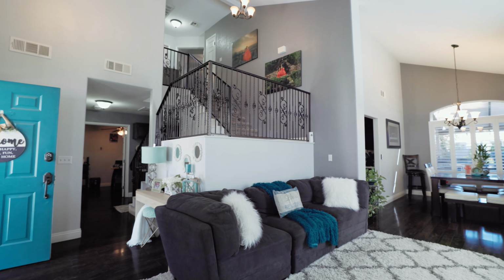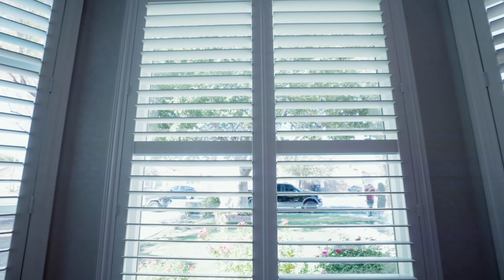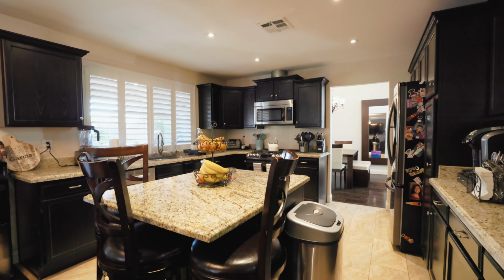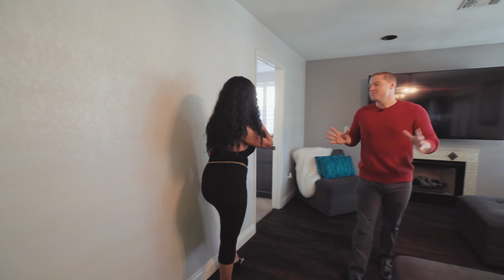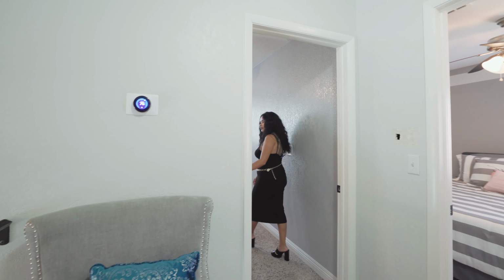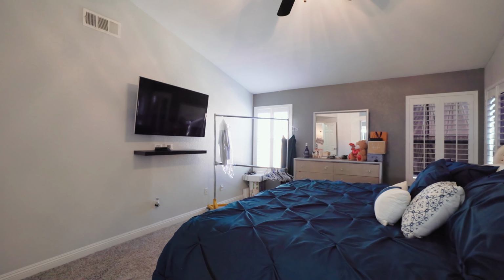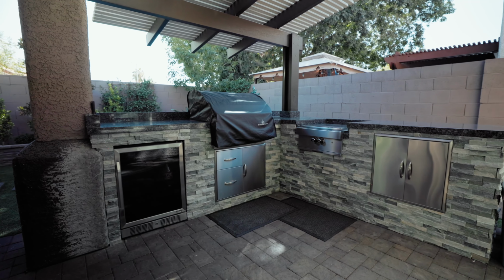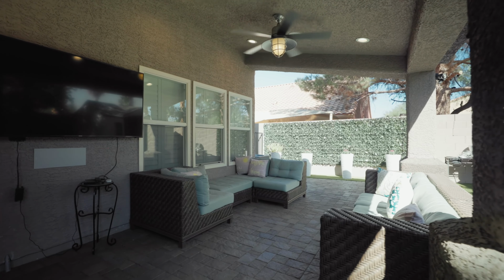Where to Live in Las Vegas? JUST PRICE DROPPED Northwest Las Vegas DREAM HOME - Real Estate 2022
This Beautiful Northwest Las Vegas Home is your Affordable Dream Home in Las Vegas. 5 Bedrooms, 3 Baths 2,395 sqft,  RV PARKING and the PRICE JUST DROPPED!

We at the Joe Taylor Group have just listed this property and is ready to be bought!  We have dozens of homes just like this one in different price ranges ready to be seen by you!

Looking to sell? We have buyers looking for the home of their dreams and we are always looking for off market deals!

The Joe Taylor Group, Las Vegas' BEST Digital Marketing Team.  Over 4000 homes sold.

With OFF MARKET homes and FREE tips and tricks for real estate agents and home buyers home sellers.